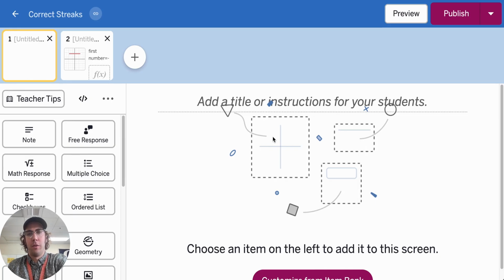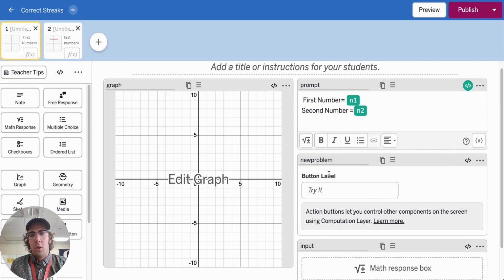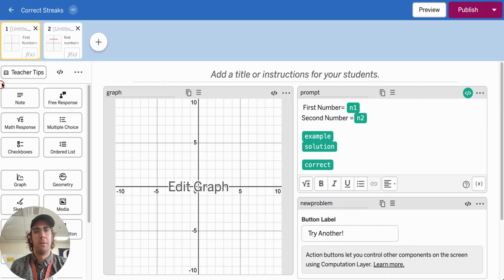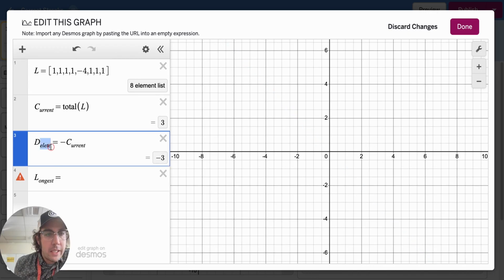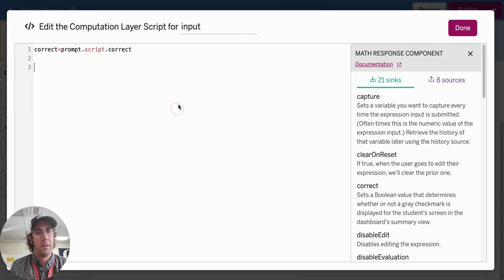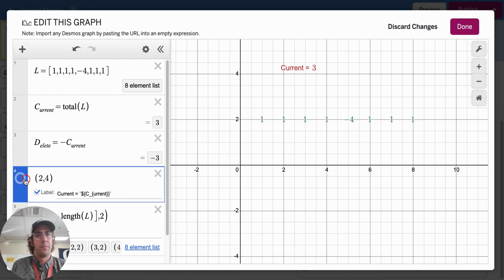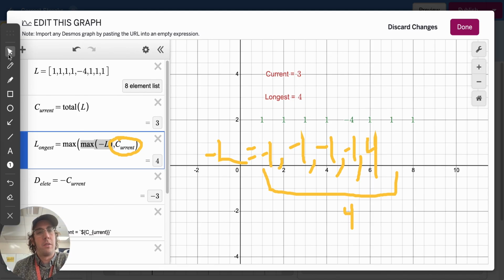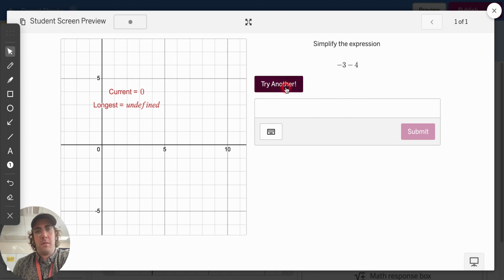Correctness Streaks!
We go over how to get correctness streaks! Including  longest streak and current streak. Shout  out  to Jay Chow for the initial activity that I eventually learned from!